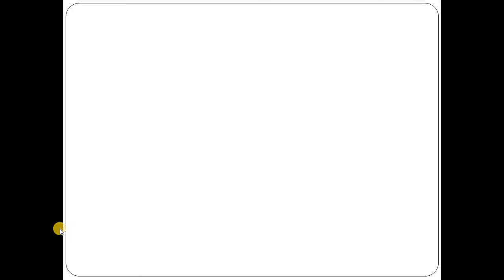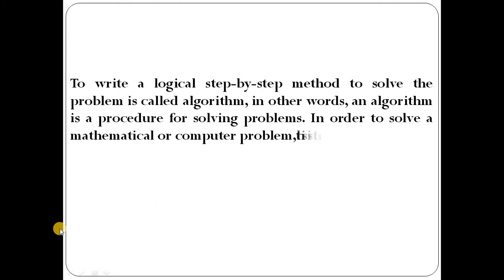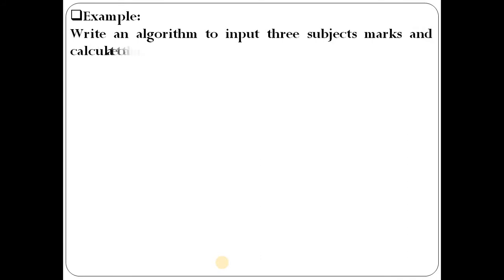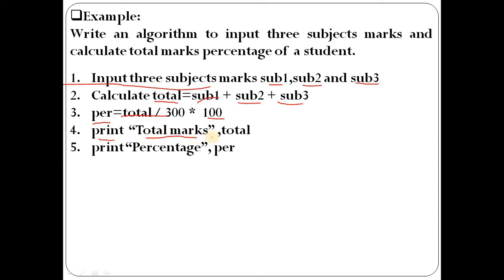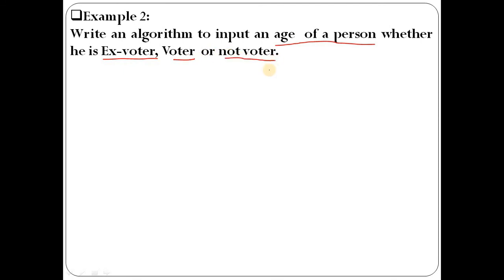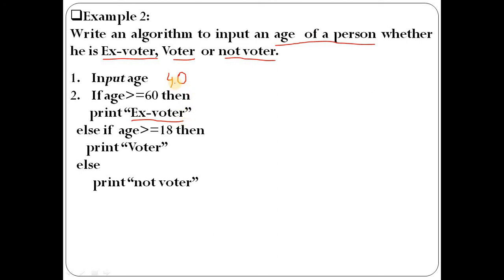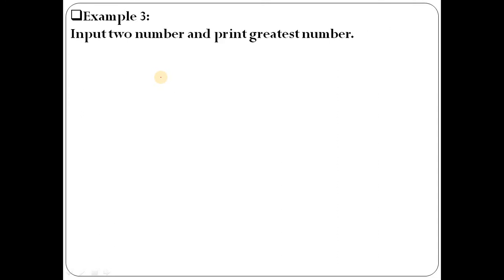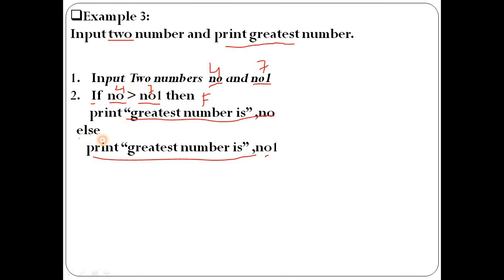THEORY PART OF ALGORITHMS AND FLOWCHART BY E-LEARNING PROGRAMMING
Step by step process algorithms by E-learning programming